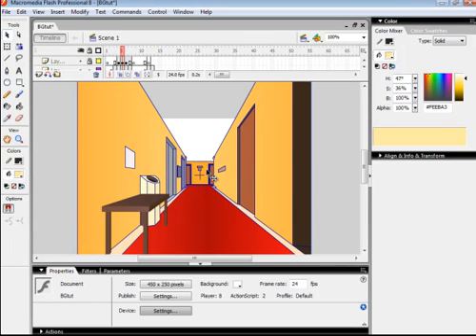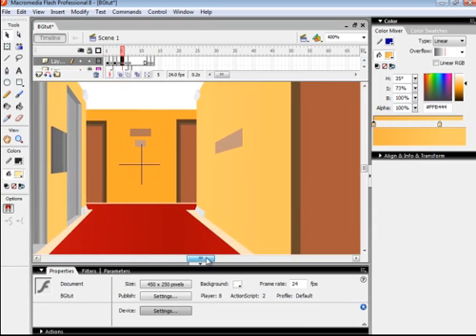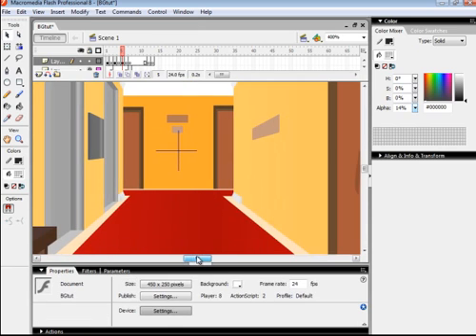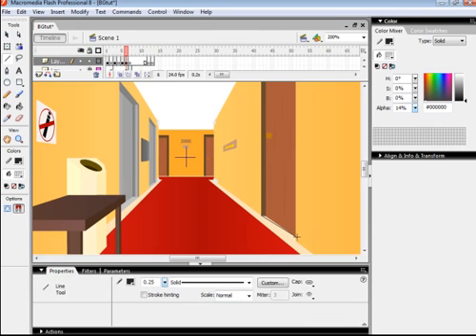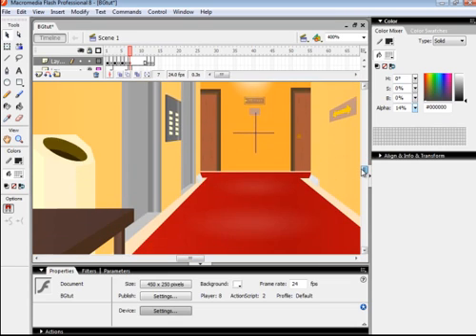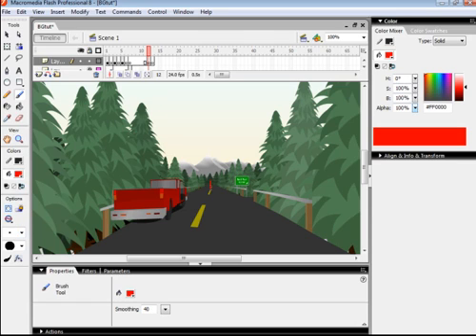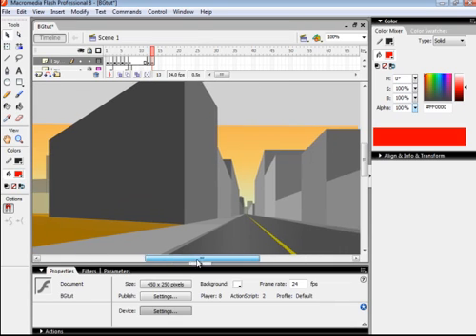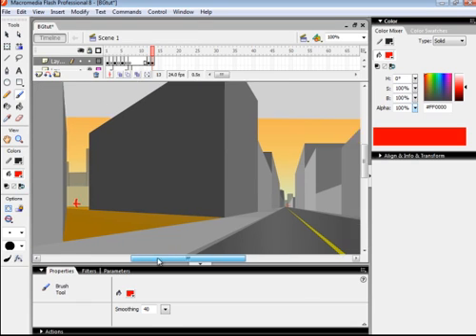Backgrounds in Flash - Part 2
Part two of a two part tutorial on making realistic Backgrounds in flash.

Key points:
-Start by creating a cross to establish your point perspective, all objects should be drawn roughly in relation to it.
-Use vertical, horizontal, and lines from the point to create 3D objects
-Think about what you want to create and how detailed you want to be before creating the background, as well as what will happen in the background.
-Lighting and shadows do not involve the point perspective, rather relate to any light sorces you create.

This is the file used in fla. format. If you have a version of flash that is Mx 2004 or later, feel free to download and get a closer view at what is done.

This method of backround making can be used in countless ways, so let your creativity run wild.

-Supranova